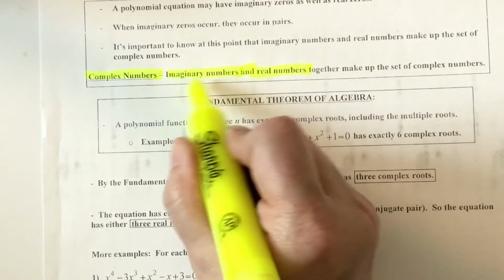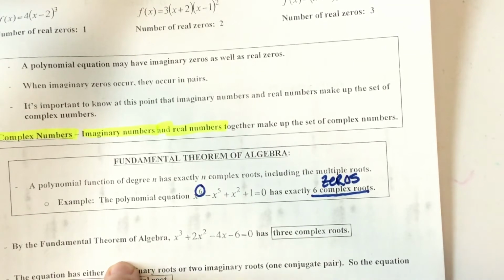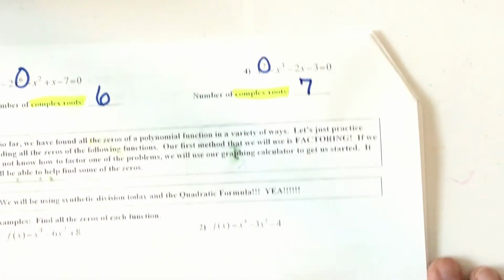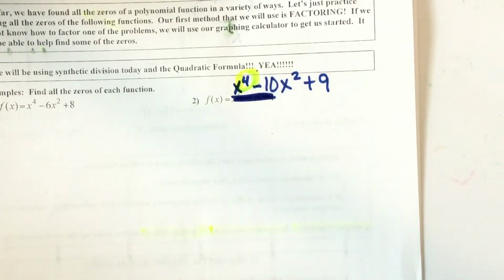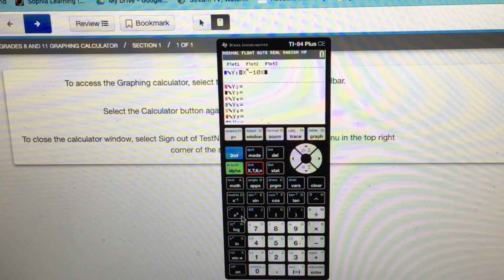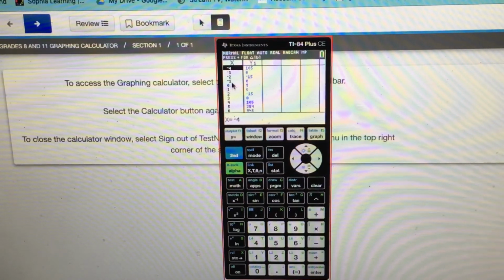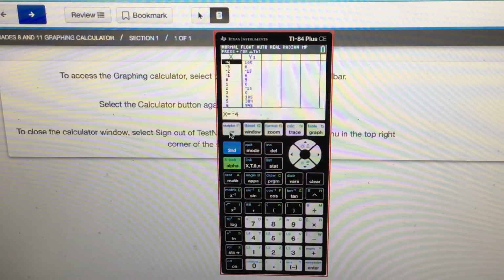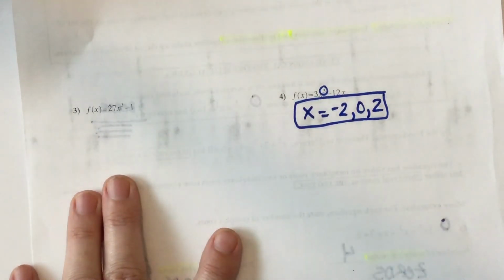6-6 (Day 1)